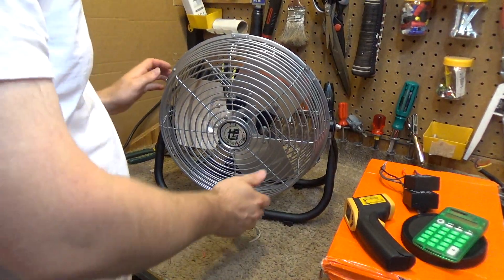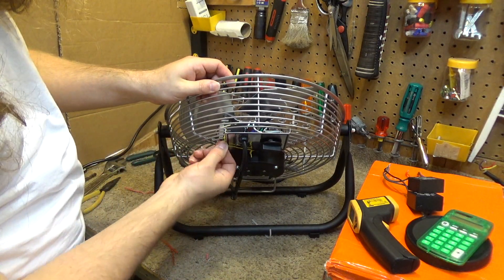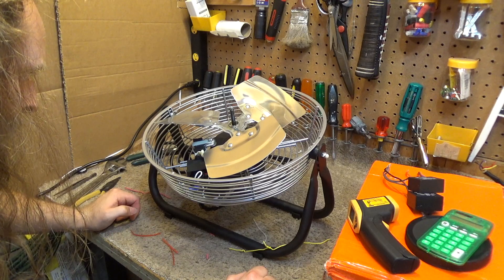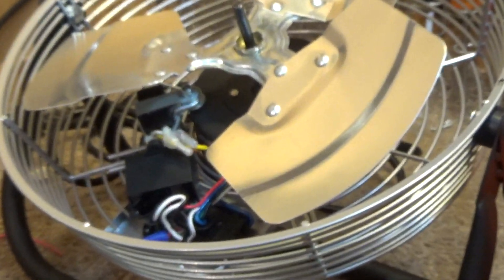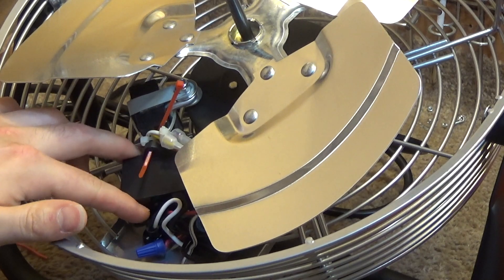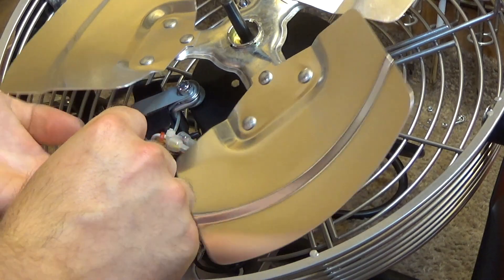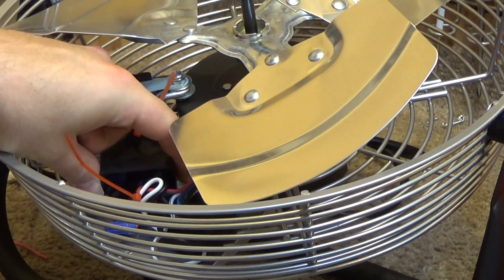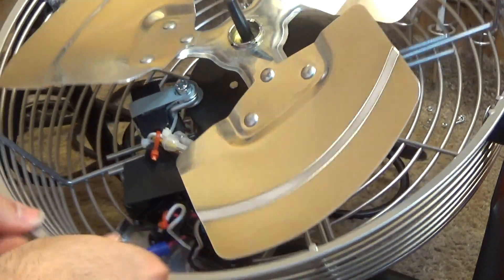TPI F-12-TE | The Perfect Low Speed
The final capacitor installation to slow the low speed on the TPI F-12-TE. It was mentioned in the video that the 18" model was corrected as well--this turned out to not be the case. The motor was heating up far too much. The 12" model was run for several hours at a time and the motor remained cool.